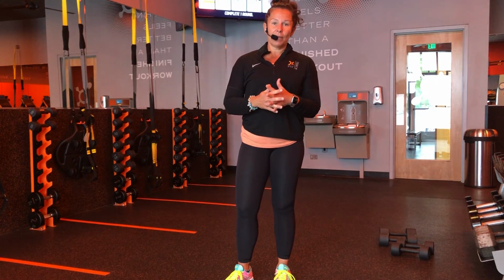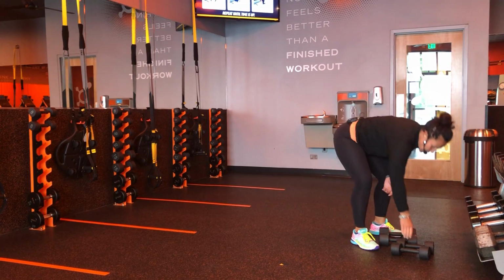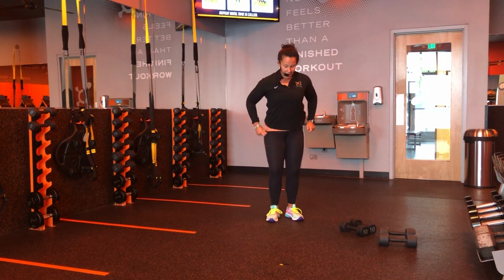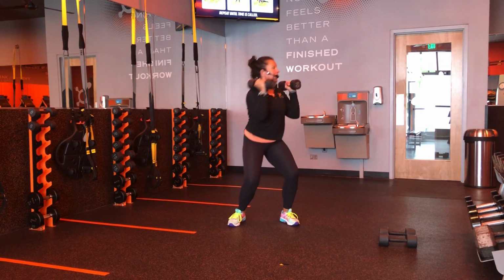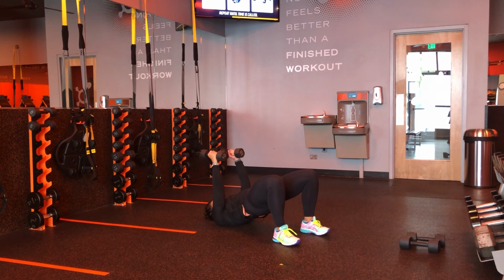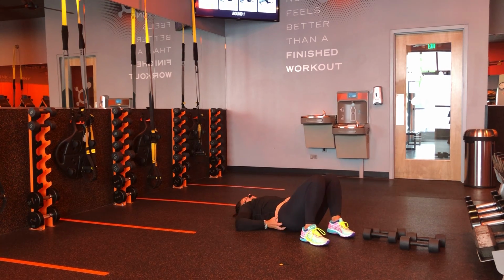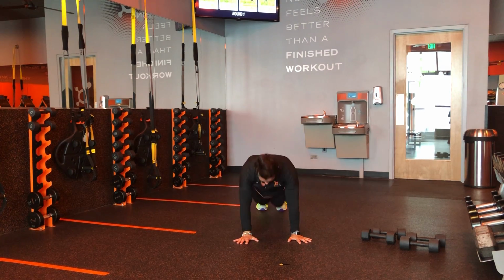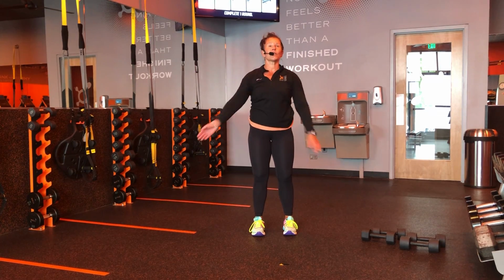Total Body Workout with Weights // 6.2.20 Total Body At Home Workout with Coach Heidi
Get your upper body ready for some serious bear hugs when this is all behind us. We're coming for your chest, shoulders, arms, back and core in this at home workout!

The video is in full length which means you can just follow along.